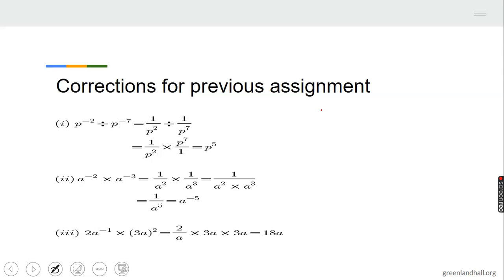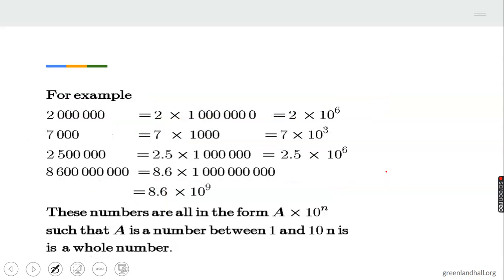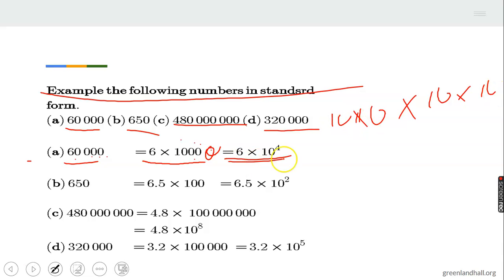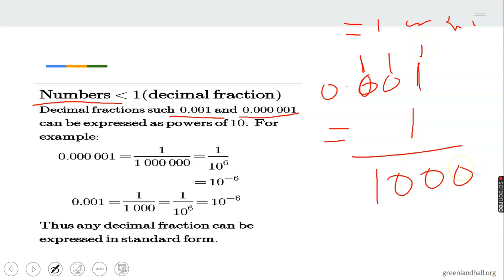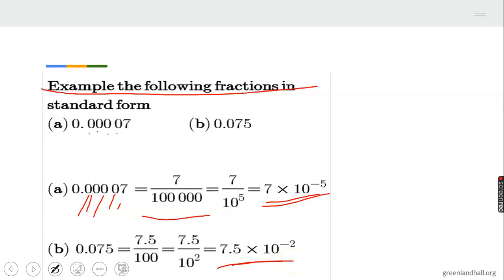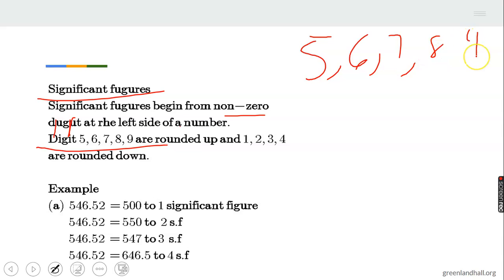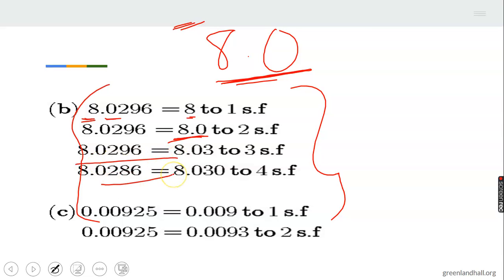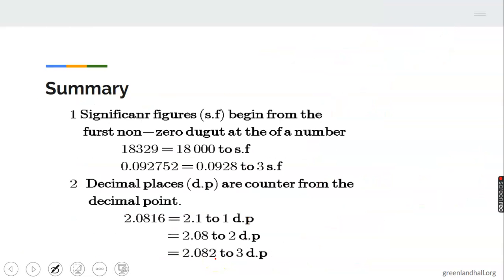Standard Form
Mathematics Class for J S S 1 Students